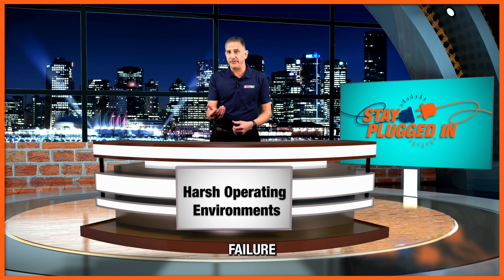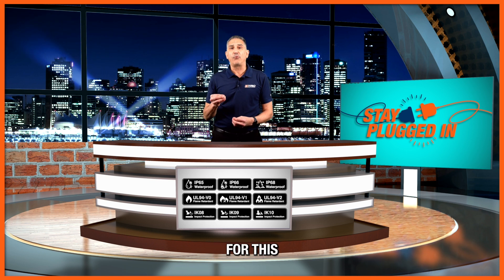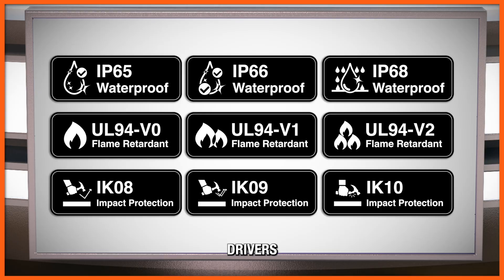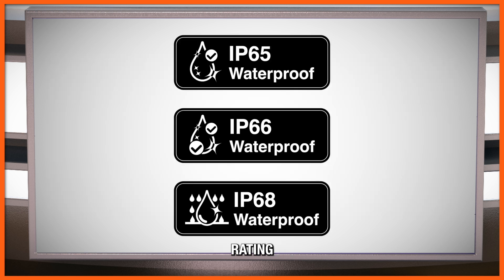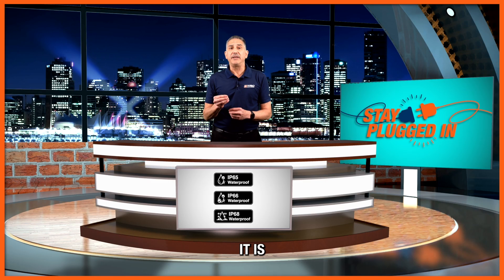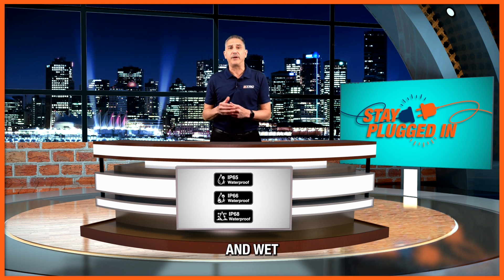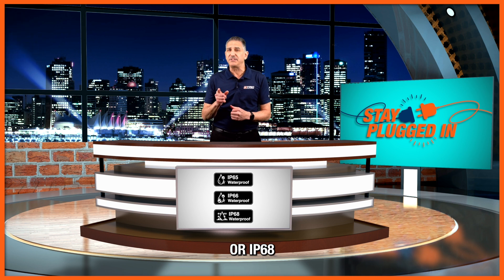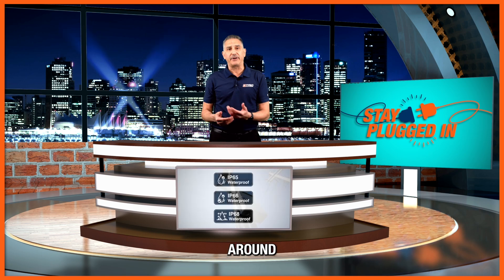Navigating LED Driver Failures: Troubleshooting Tips and Solutions 💥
In this segment, we're covering the common reasons as to why LED Drivers may fail in the field.💡 From overvoltage spikes to thermal stress, join us as we explore the key factors contributing to LED Driver failures. 💥 Learn how to protect your drivers and ensure a long-term successful installation!